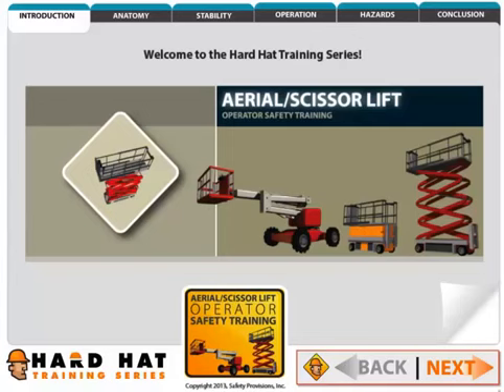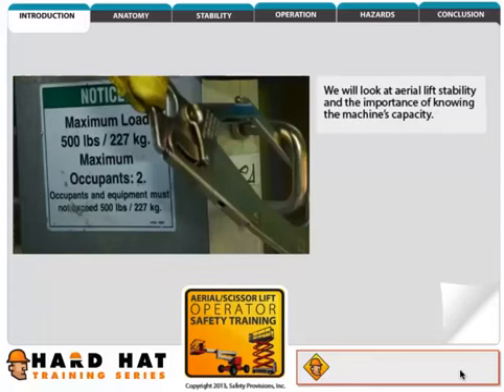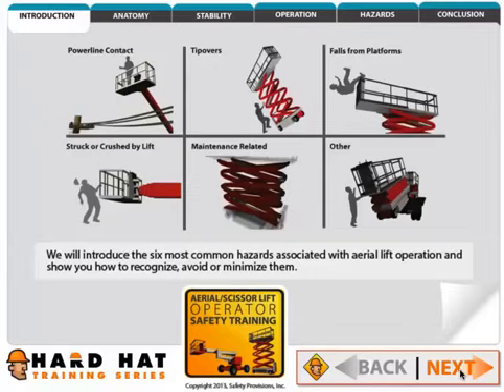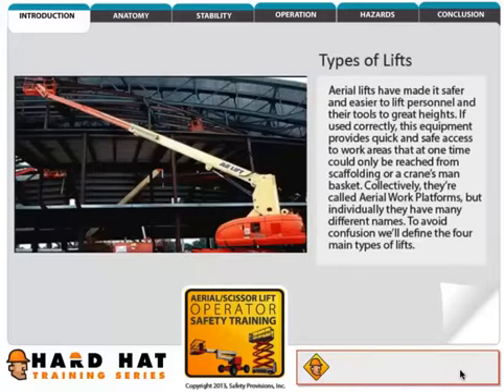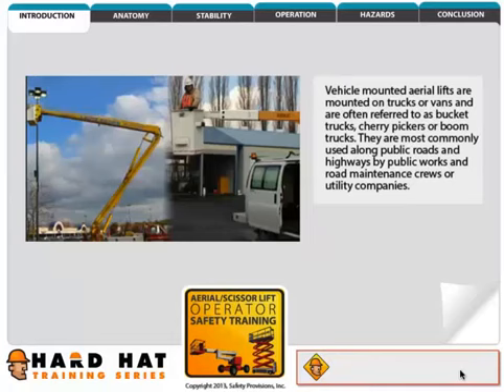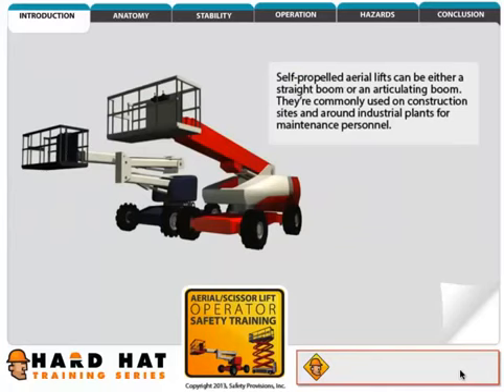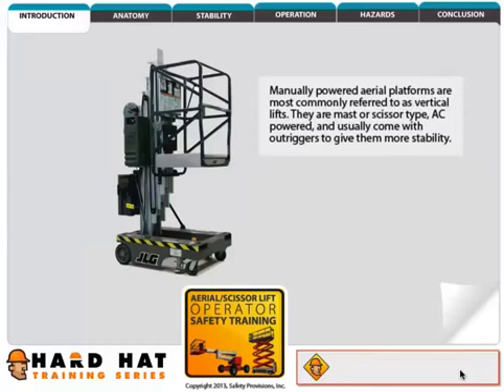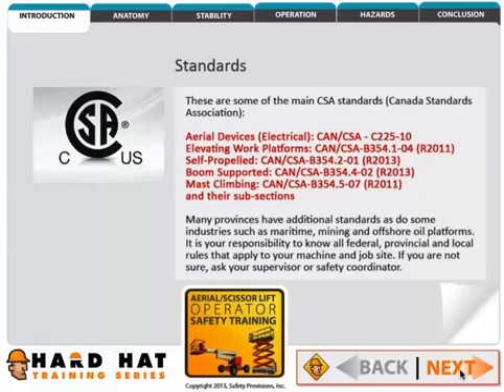Aerial Lift Safety: Boom Lift & Scissor Lift (CAN)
This online Aerial Lifts and Scissor Lifts course covers the safe operation, inspection and anatomy of powered industrial aerial and scissor lifts. A Canada-Compliant Training Class Online for Aerial Lifts (Boom Lifts & Scissor Lifts). I-CAB Recognized. This course satisfies Canada's requirements for the classroom portion of operator safety training.

This online Aerial Lifts and Scissor Lifts course covers the following topics:
1. Looks at different types of lifts and their anatomy
2. Shows why it's important to conduct a thorough pre-shift inspection each day before putting a lift into service
3. Looks at aerial lift stability and the importance of knowing the machine's capacity
4. Emphasizes the importance of planning each lift and setting up the machine properly to avoid hazards and obstacles around the work site
5. Identifies the six most common hazards associated with aerial lift operation and explains how to recognize, avoid or minimize them